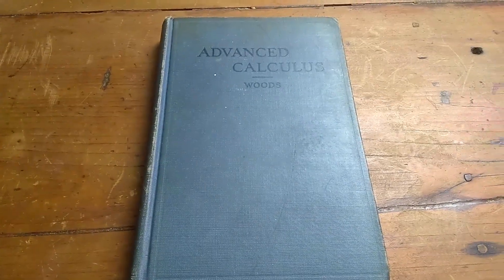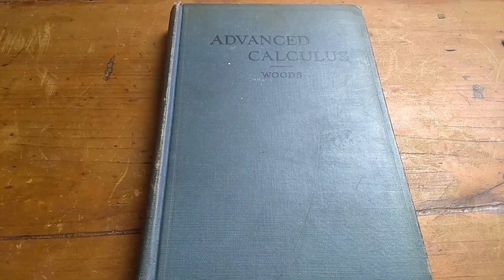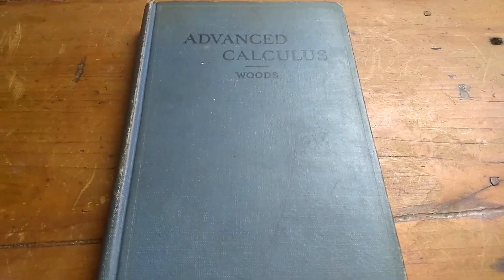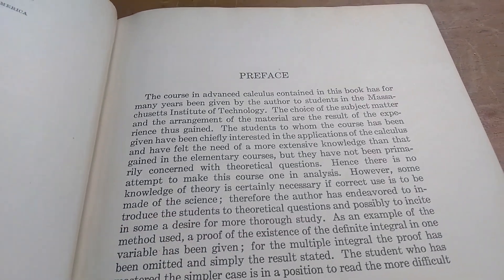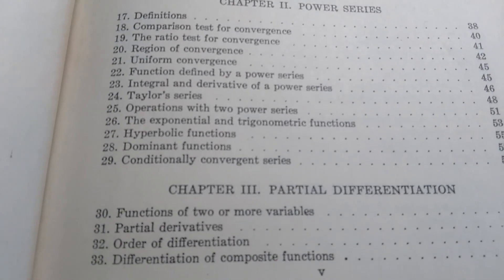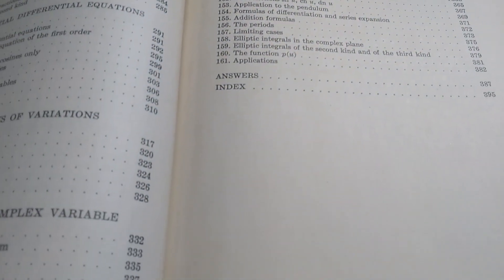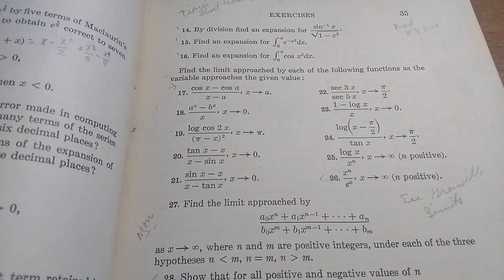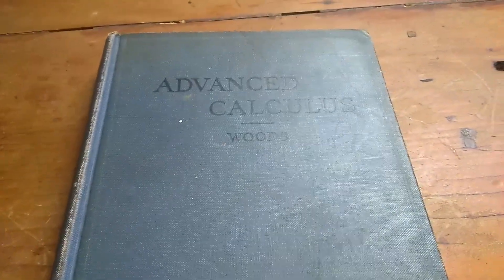Most Expensive Advanced Calculus Book I Own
This is the 1926 edition, so I believe it is the first printing of the book. There are various copies of the 1934 edition for sale ranging from $150 to $3000 but the 1926 edition is harder to find..

Ok so why is this book so expensive and what book is it?

Well the book is Advanced Calculus written by Frederick S. Woods. The story is that the famous Nobel Prize Physicist Richard Feynman  taught himself calculus and various techniques from this book. This is stated in Feynman's book "Surely You're Joking, Mr. Feynman".

Some of these techniques he learned even have names like Feynman's Trick!

This is the 1934 edition on amazon